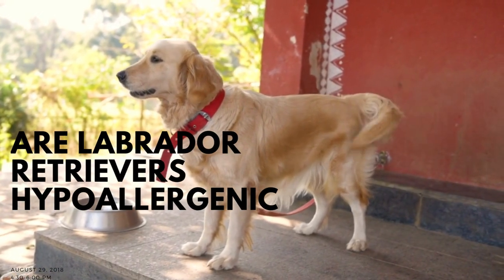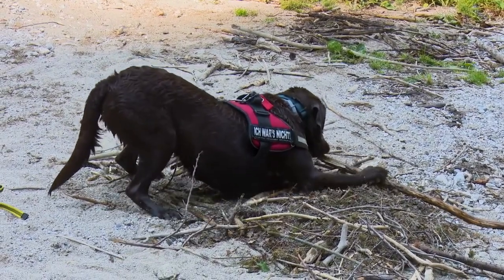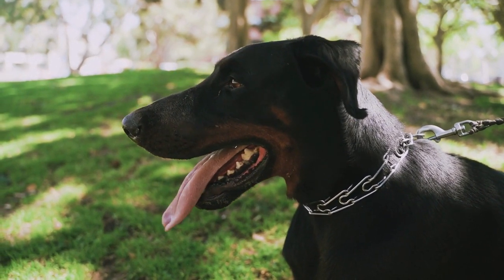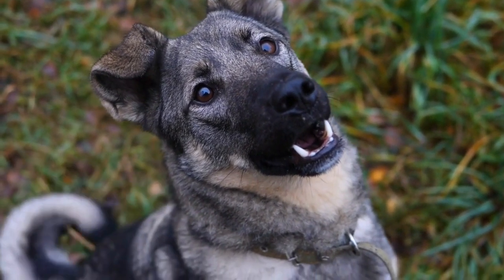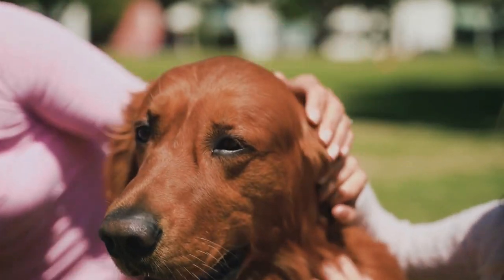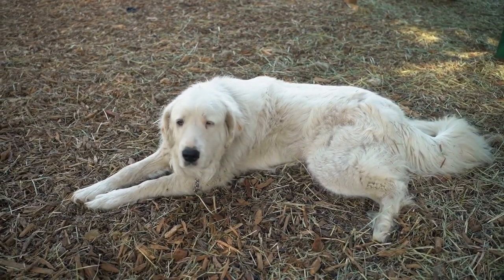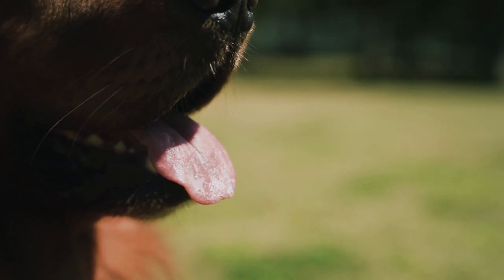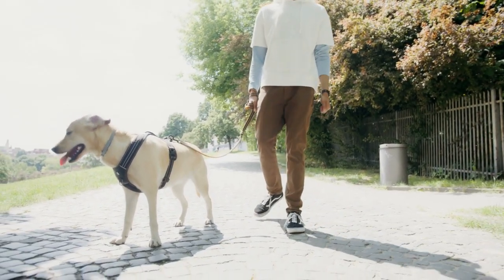Are labrador retrievers hypoallergenic | Retriever dog | Labrador Secrets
Labrador Retrievers are one of the most popular dog breeds in the world, known for their friendly personalities, intelligence, and loyalty. However, for people with allergies, owning a Labrador Retriever may not be possible due to the potential for allergic reactions. In this video, we'll explore whether Labrador Retrievers are hypoallergenic and what this means for allergy sufferers.

Hello and welcome to Labrador Secrets, the ultimate YouTube channel for all things related to Labrador Retrievers! If you're a dog lover, you've come to the right place. Our channel is dedicated to providing you with informative and entertaining content about Labrador Retrievers, one of the most popular breeds of dogs in the world. So, if you're a Labrador owner or just a dog lover looking to learn more about this amazing breed, don't forget to hit that subscribe button and join our community of Labrador Secrets!